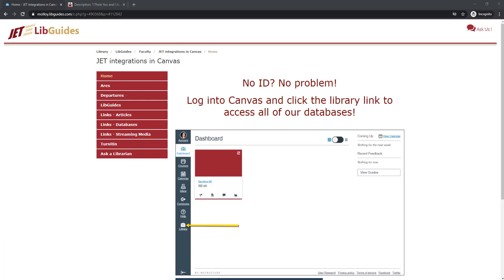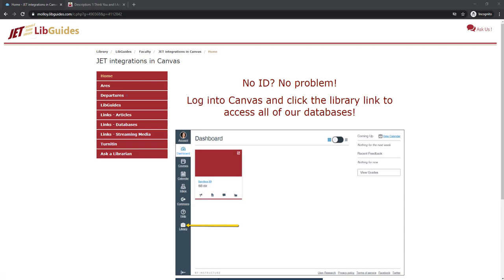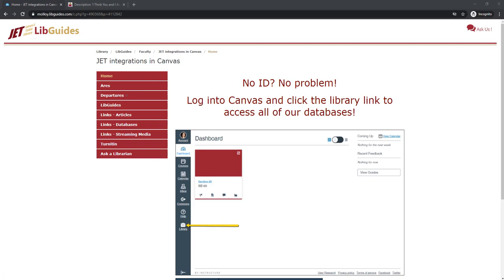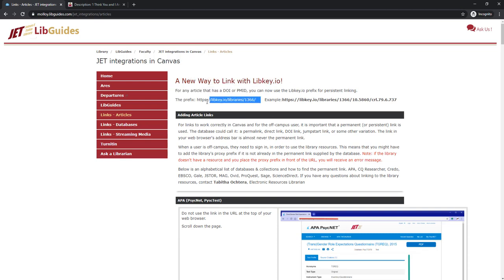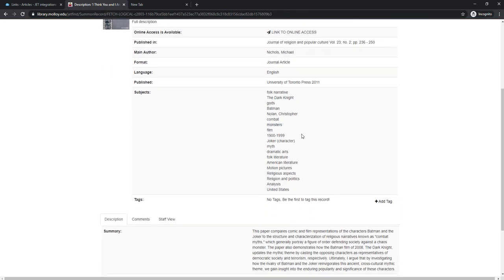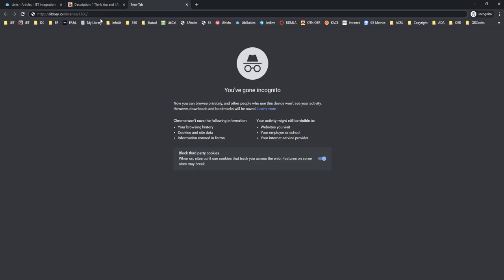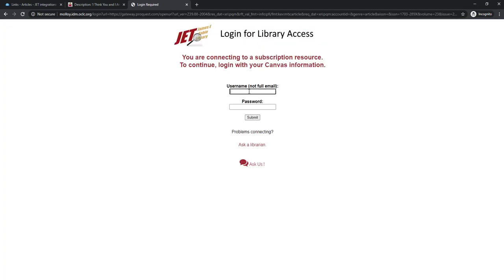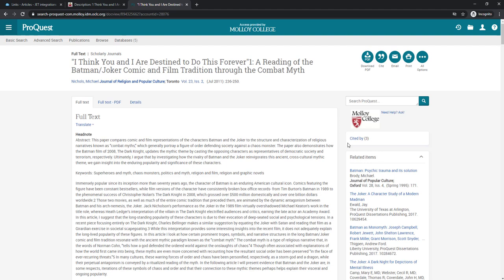Libkey.io Part Two: Persistent Linking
Quick tutorial on using the Libkey.io prefix to link to articles, presented by Tabitha Ochtera, Electronic Resources Librarian.